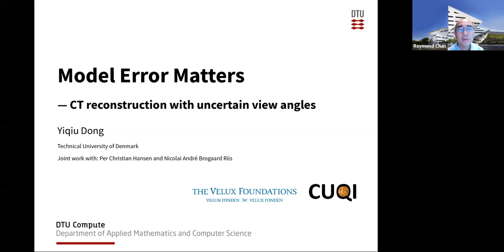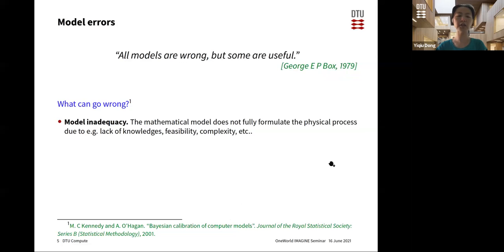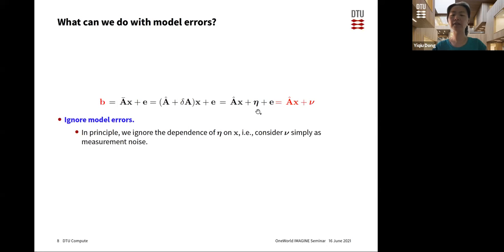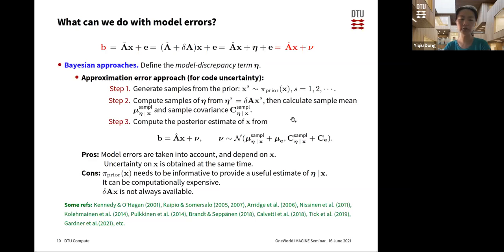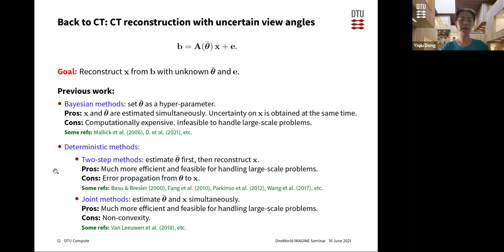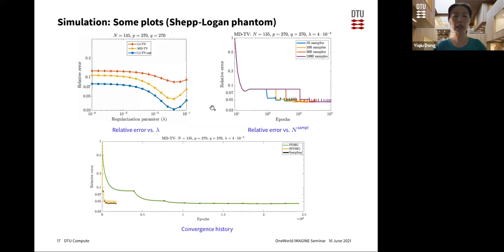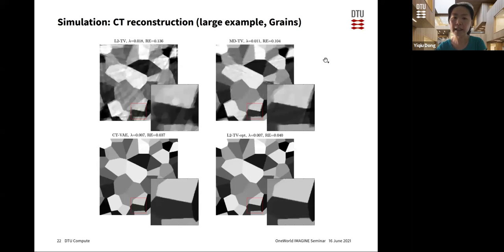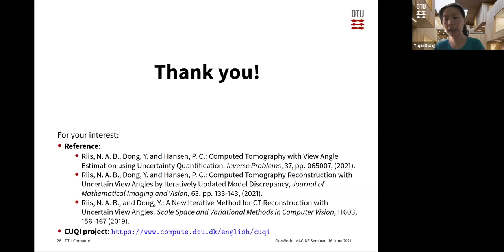28th Imaging & Inverse Problems (IMAGINE) OneWorld SIAM-IS Virtual Seminar Series Talk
Date: Wednesday, June 16, 2021, 10:00am Eastern Time Zone (US & Canada)

Speaker: Yiqui Dong

Title: Model Error Matters – CT reconstruction with uncertain view angles

Abstract: Inverse problems are mathematical problems that arise when one wants to recover “hidden” information from indirect and incomplete measurements/data. An intrinsic difficulty in inverse problems is the inherent ill-posedness or instability, which is reflected in the fact that solutions are very sensitive to noise and errors. In most applications, the mathematical models in inverse problems are approximations or simplifications of the actual physics, which would introduce model errors. Model errors have received much less attention compared with the measurement noise. In this talk, we consider computed tomography (CT) with uncertain measurement
geometry with a focus on the case where the view angles are uncertain, and use this case as an example to introduce new methods for handling model errors in inverse problems. A key component of our methods is that we quantify the uncertainty of the view angles via a model-discrepancy formulation, allowing us to take the uncertainty into account in the image reconstruction. Numerical experiments show that our methods are able to improve the relative reconstruction error and visual quality. Our method with view angle estimation is even able to achieve reconstructions whose quality is similar to ones obtained with the correct view angles (the ideal scenario).